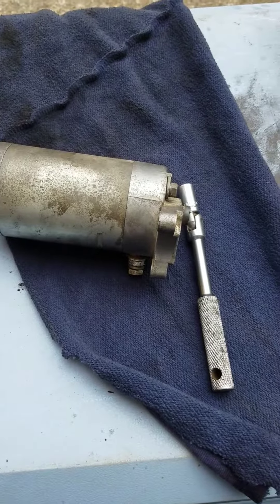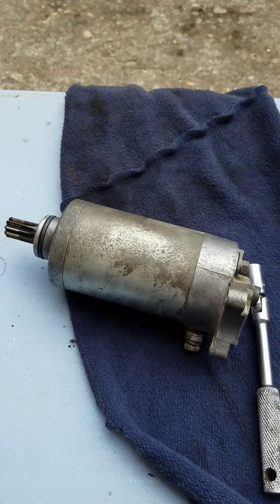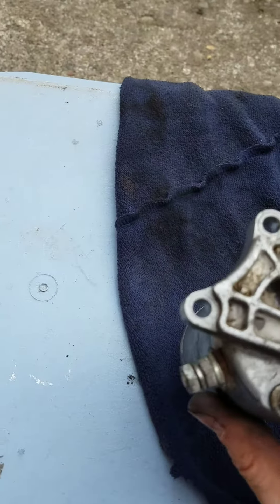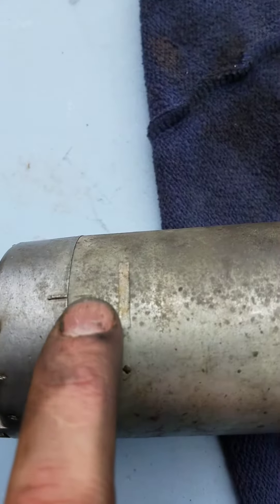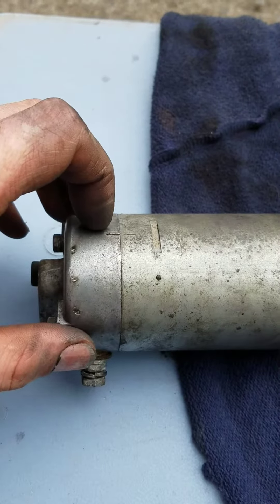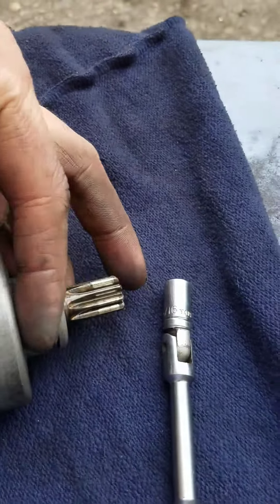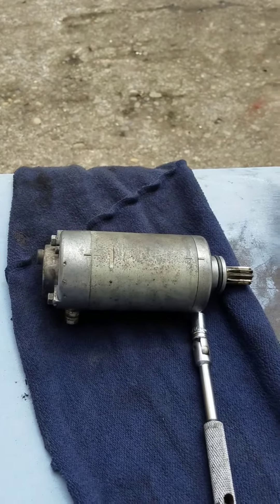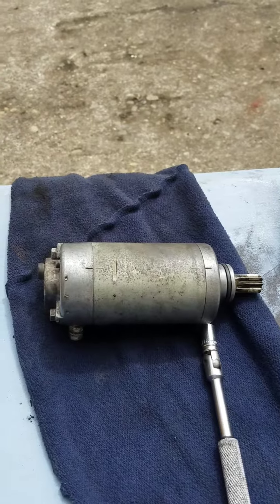yamaha Sr185 starter fixed rebuilt cleaned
Yamaha sr185 starter motor rebuild